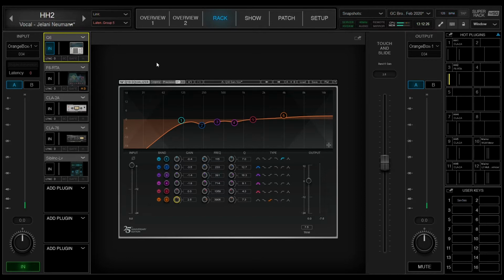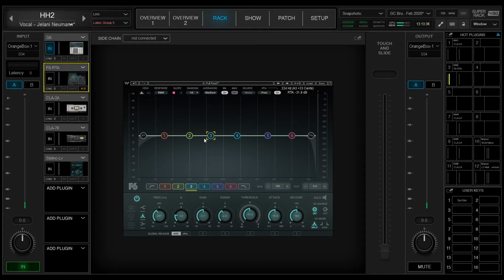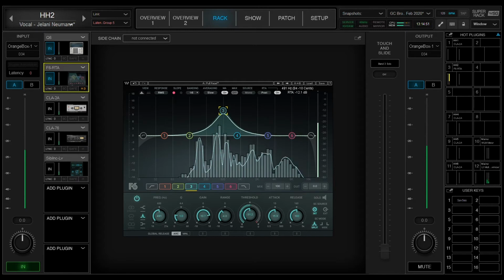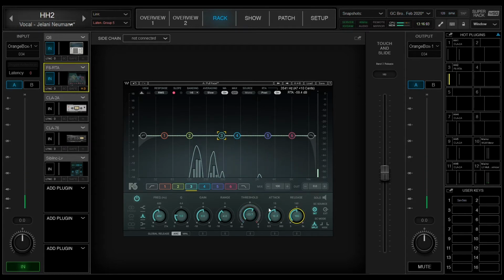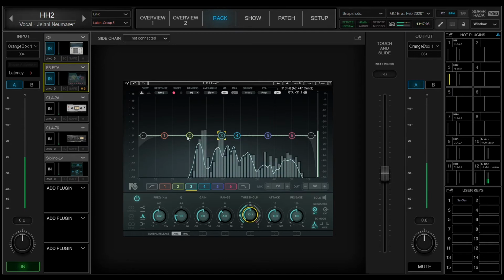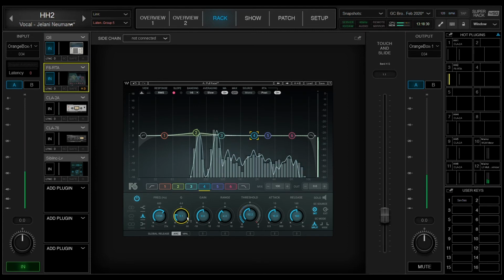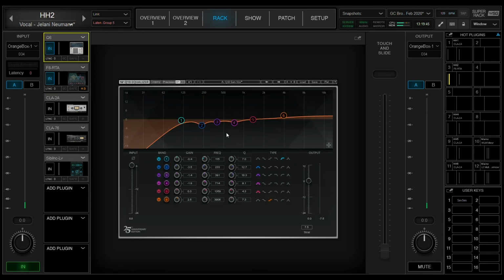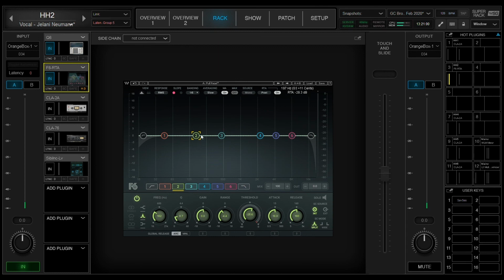F6 Tutorial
In this video, Erik walks us through F6 Dynamic EQ on Jelani's vocal channel in Waves SuperRack.

Join us for services! Sunday mornings@